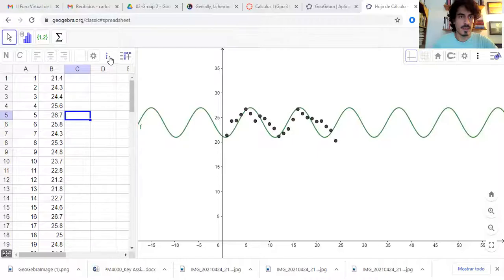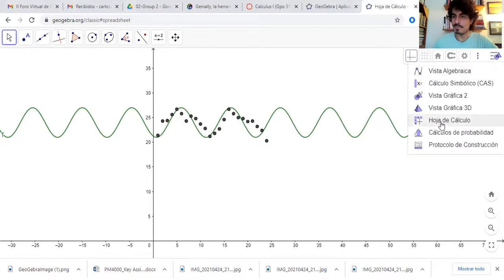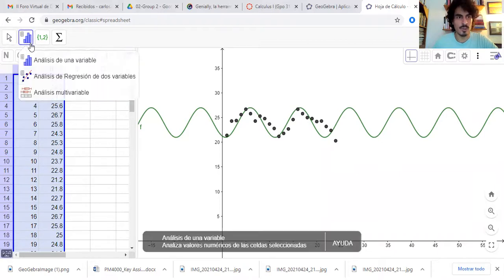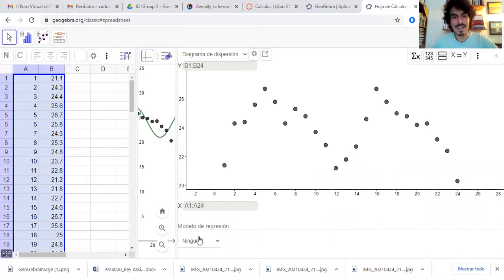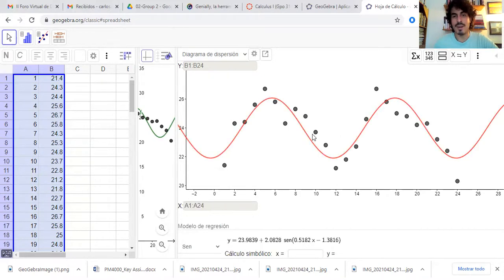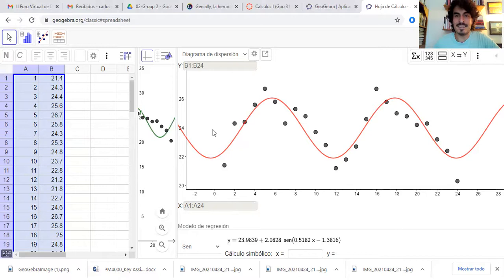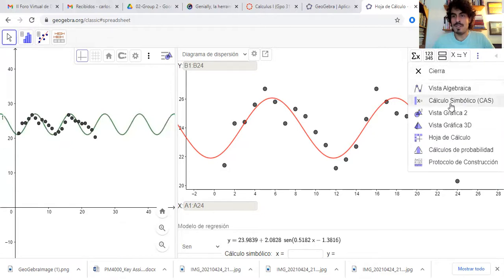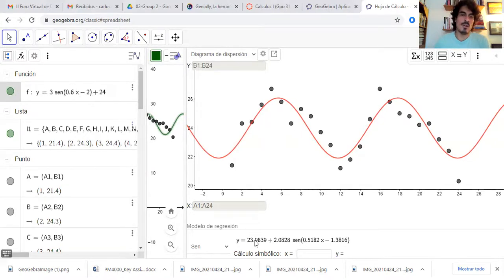Creating a regression model